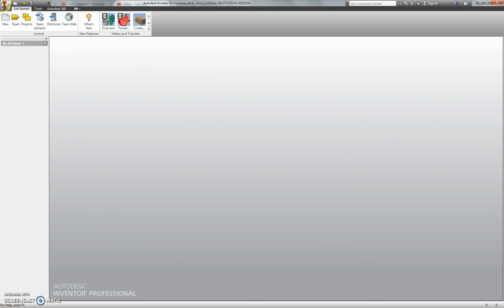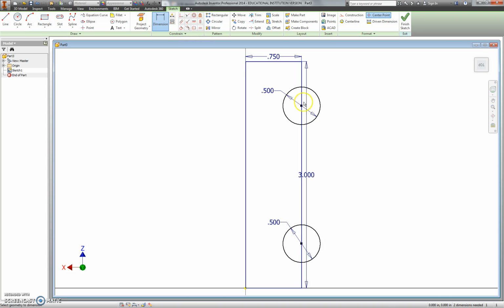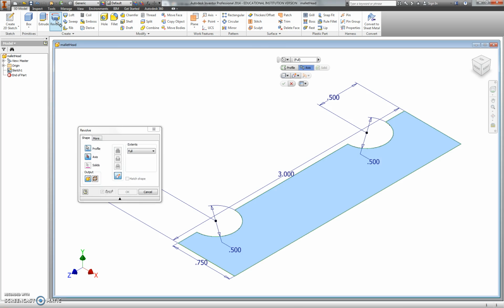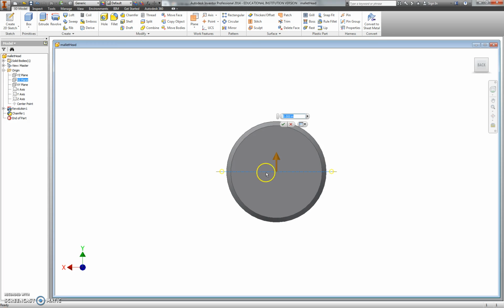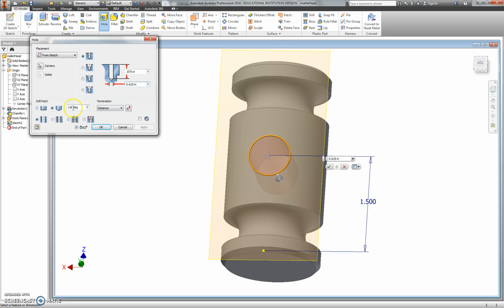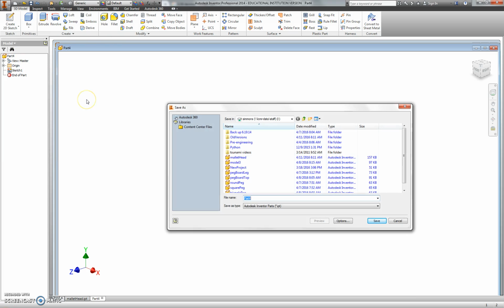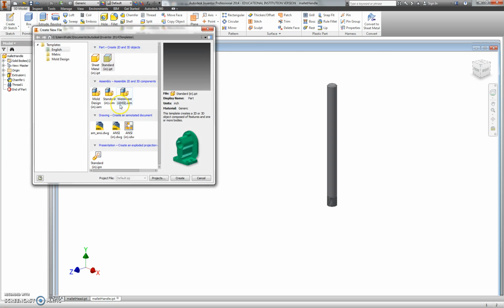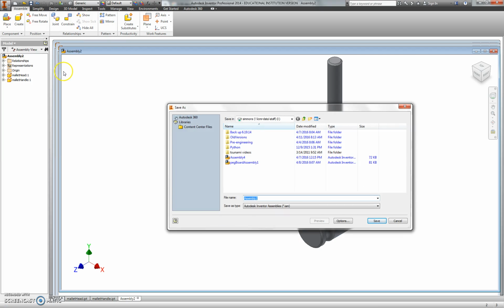Pegboard toy mallet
How to draw the mallet and make the assembly